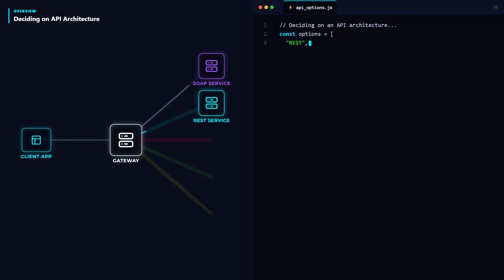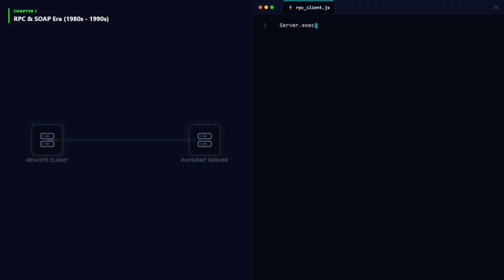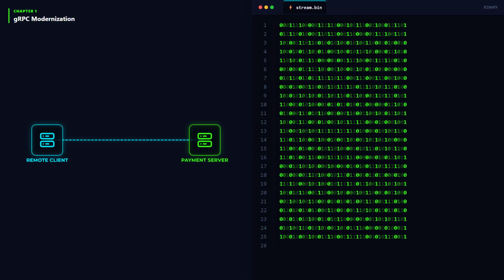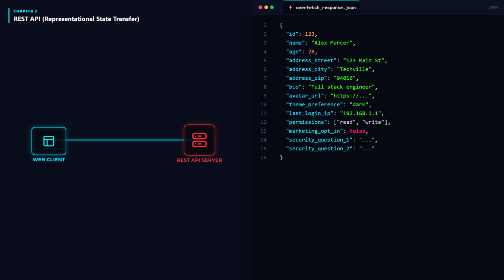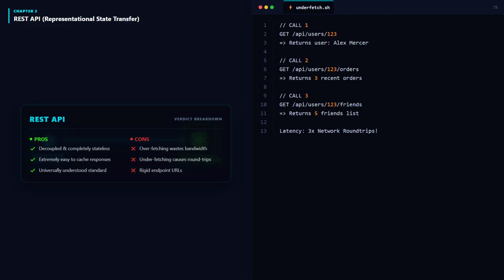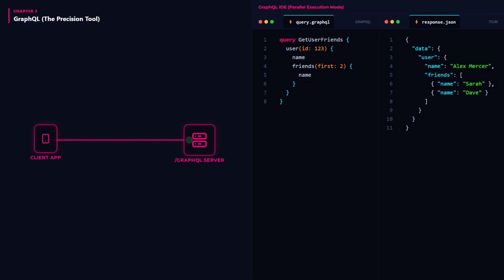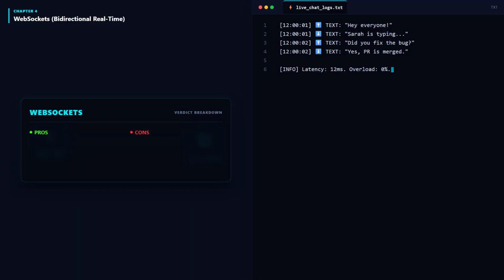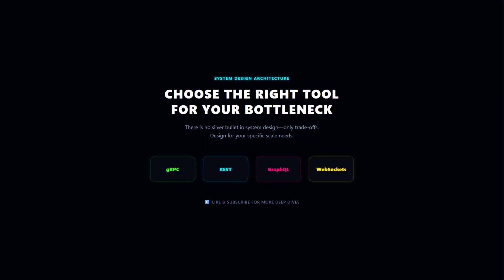API Design 101: REST vs. GraphQL vs. gRPC vs. WebSockets in under 7 minutes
📌 TIMESTAMPS
00:00 - Introduction: The API Server Dilemma
00:23 - The Origin of APIs: RPC (Remote Procedure Call)
01:02 - SOAP: Security, Enterprise, & XML
01:26 - gRPC & Protocol Buffers (Modern RPC)
01:59 - REST: Embracing HTTP & Simple Resources
03:26 - GraphQL: Solving Overfetching & Underfetching
04:46 - WebSockets: Real-Time, Two-Way Communication
05:16 - Choosing the Right API: Decision Matrix & Hybrid Approaches

In this video, I break down every major API architecture, its history, how they work under the hood, and the specific engineering trade-offs you need to consider. I start with the origins of Remote Procedure Call (RPC) and SOAP, move to the rise of REST and HTTP conventions, explore why Facebook built GraphQL to solve mobile network issues, and look at how WebSockets establish persistent real-time connections.

By the end of this video, you'll know exactly which protocol to use for your next system design project, or how to combine them for the ultimate hybrid architecture.